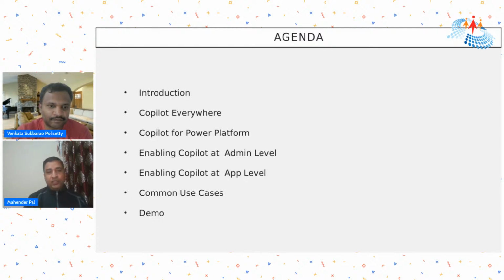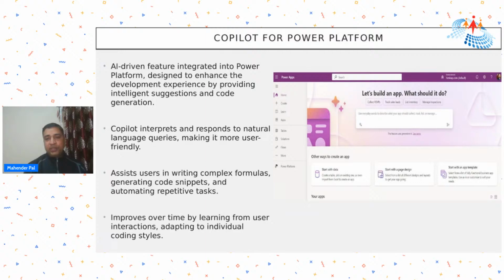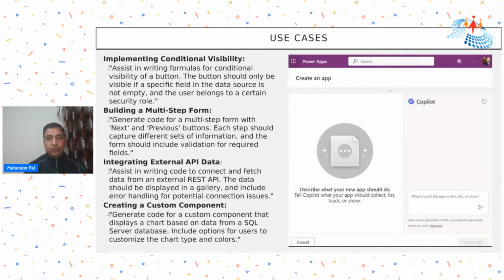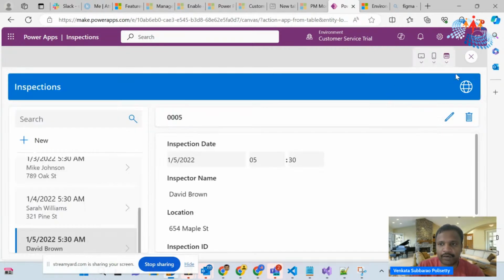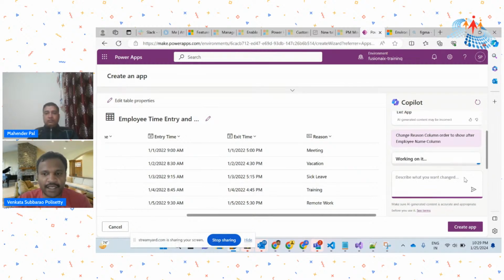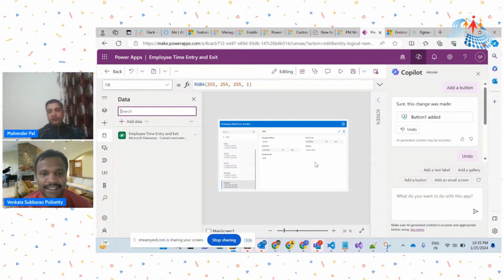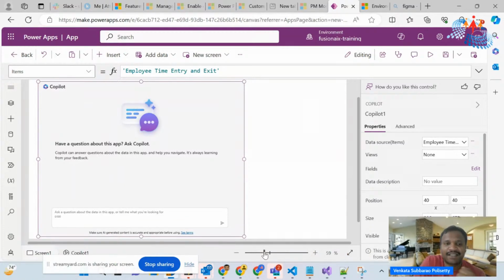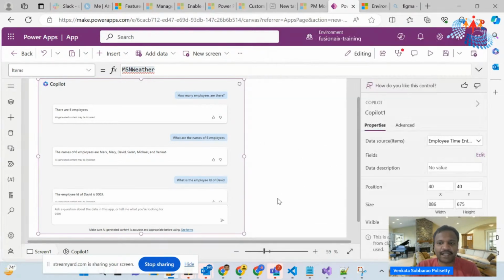Copilot in Power Apps - Microsoft Business Application Live Show Ep.16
Join this live session with Mahender Pal and Venkata Subbarao for the next episode of Microsoft Business Application on January 31 at 10:00 PM (IST).

In this session, we will be giving a walkthrough on the Copilot in Power Apps.

• AI-Powered Assistant: Copilot is a next-generation AI assistant integrated into Power Apps. It uses artificial intelligence to help both app makers and end-users in Power Apps
• Build Apps Through Conversation: With Copilot, you can build an app, including the data behind it, just by describing what you need through multiple steps of conversation
• Insights Through Conversation: Your apps will have Copilot-powered experiences built in from the first screen, so your users can discover insights in conversation instead of mouse-clicks.
Integration with Other AI Features: Copilot can be used with other AI features in Power Apps, such as Chatbot control and Azure OpenAI Service
• Prerequisites: To use the AI features in Power Apps, including Copilot, your environment must be in the United States region, your account must have English (United States) as the browser language, and you must have a Microsoft Dataverse database in your environment